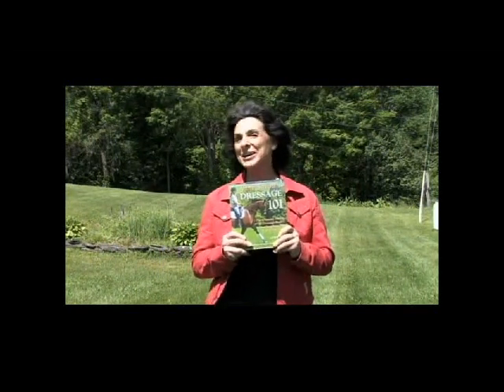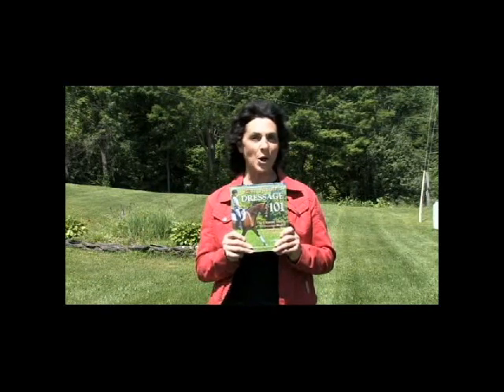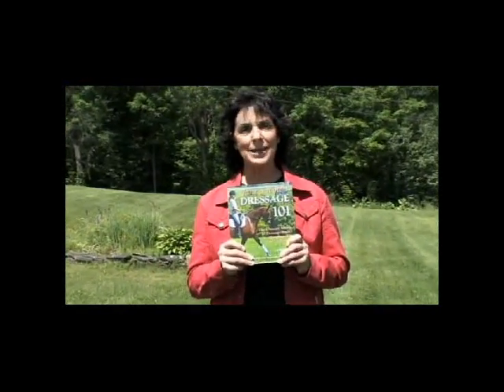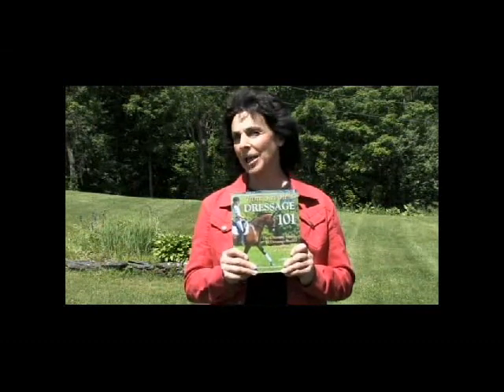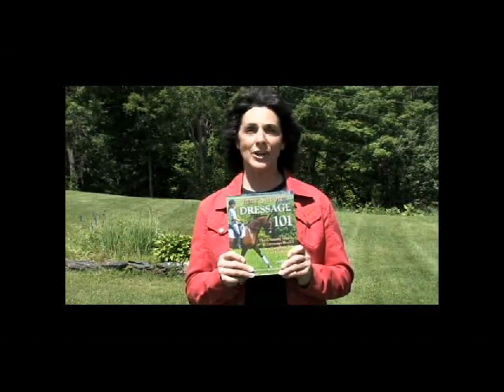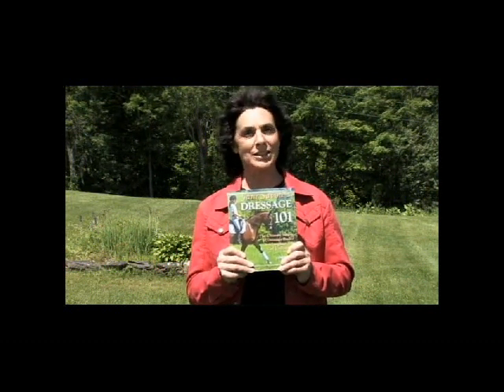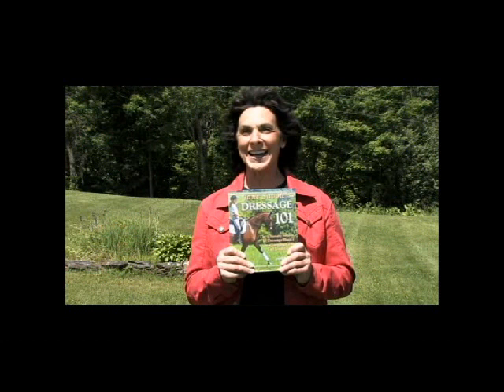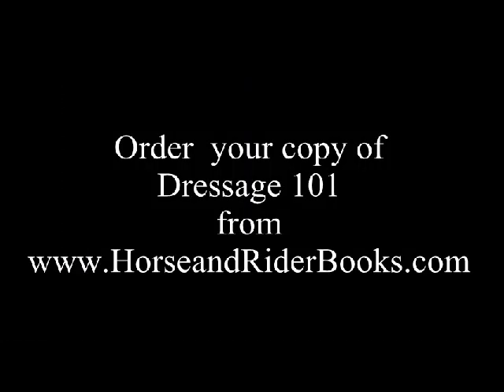Dressage 101 from Jane Savoie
Jane Savoie tells you how her new book will help address the problems that arise in your daily training and riding. Dressage 101 teaches you the language of riding, so that you and your horse can communicate effectively and excel in whatever your discipline you choose.